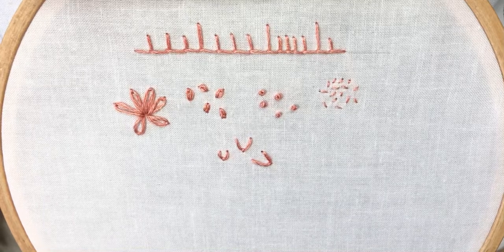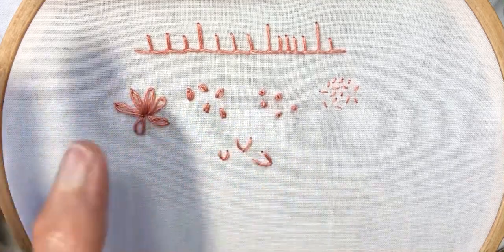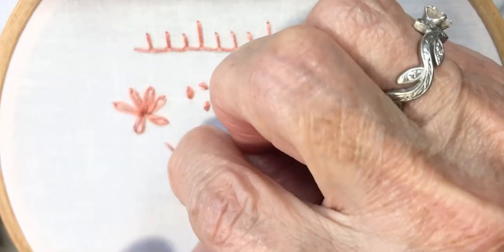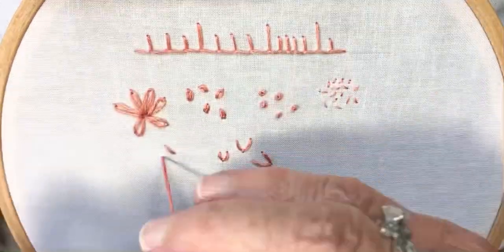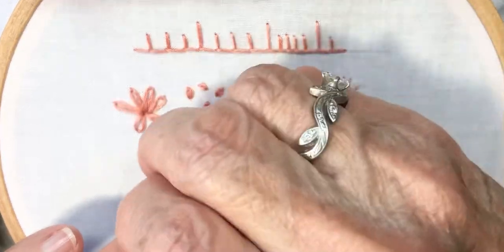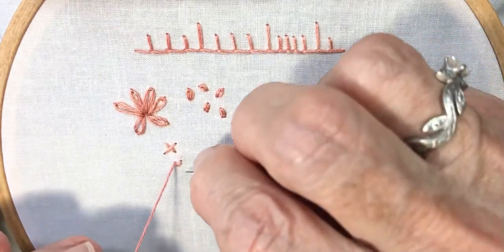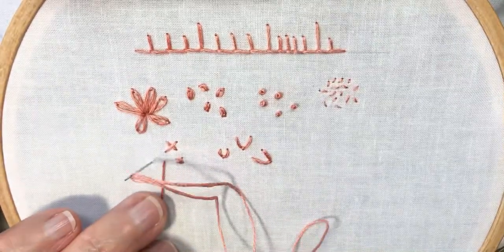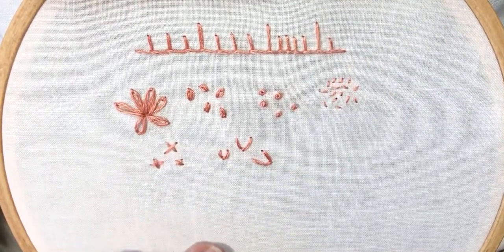Cross Stitch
The cross stitch is a simple decorative embroidery stitch.